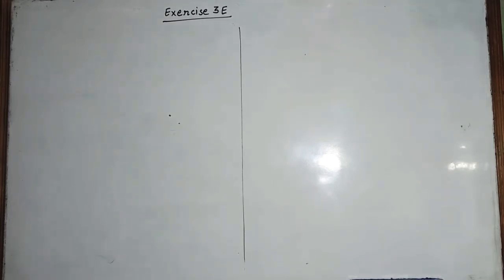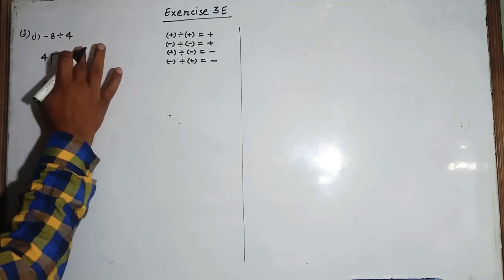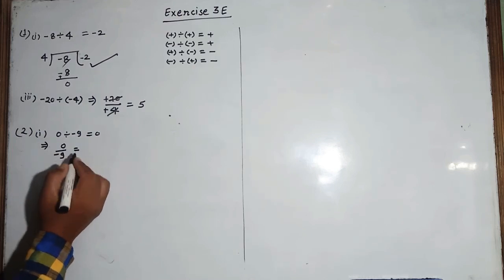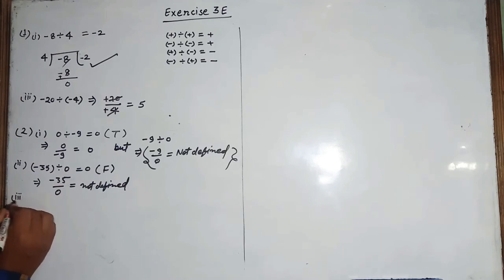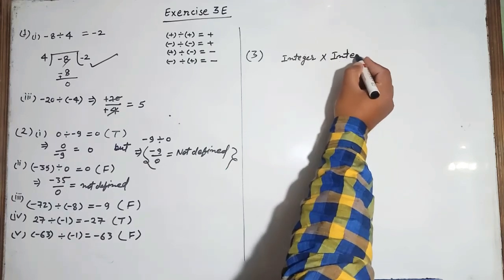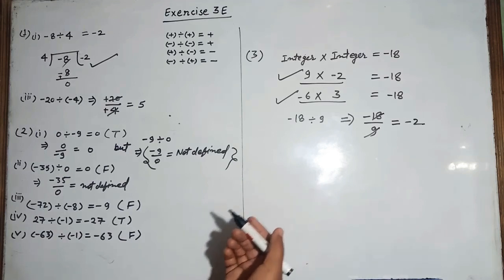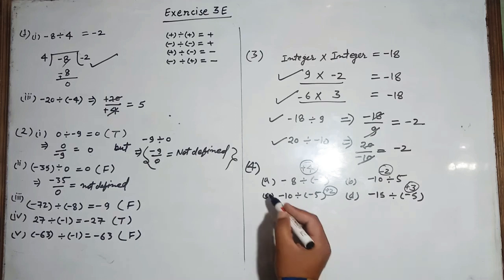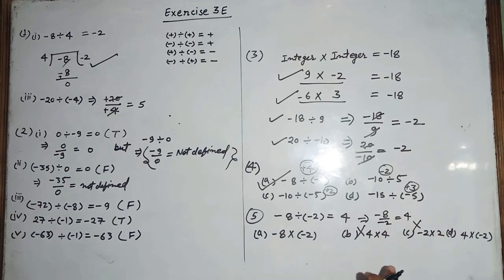Maths | Class 6th | Negative Numbers & Integers | Part 8 | Exercise 3E | ICSE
Mathematics | Chapter 3 | Negative Numbers and Integers | Exercise E | ICSE